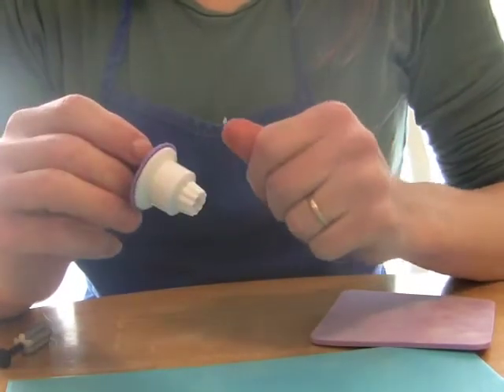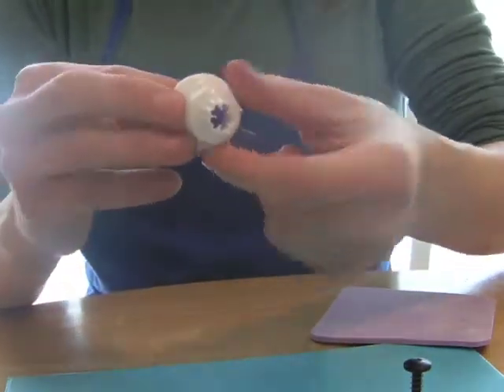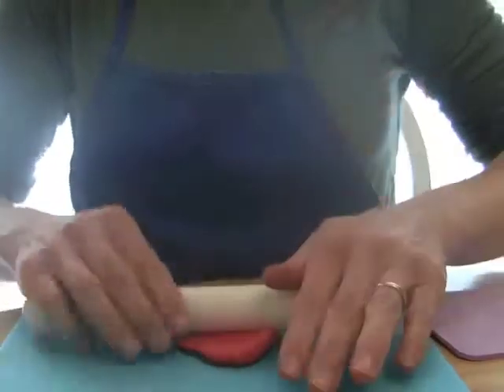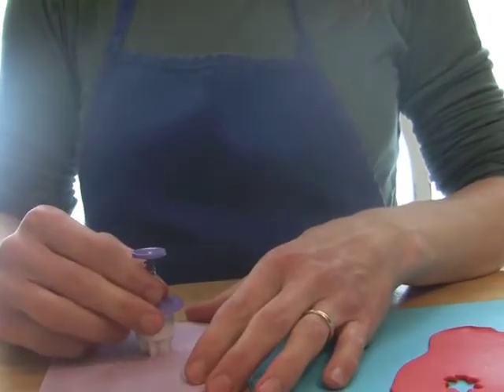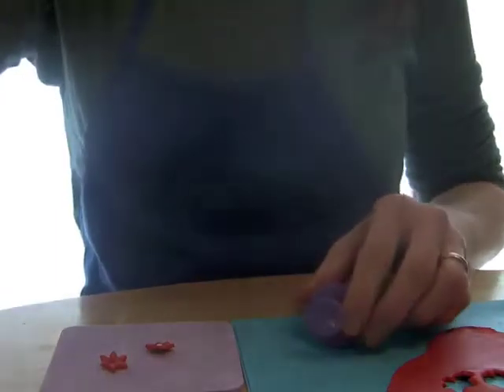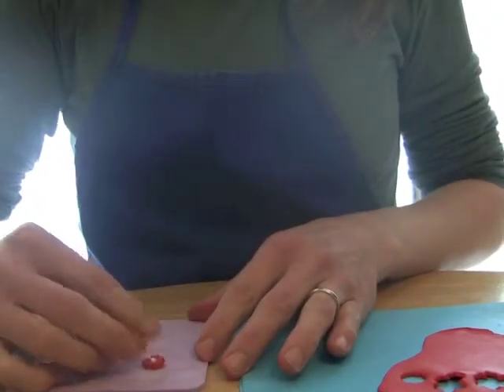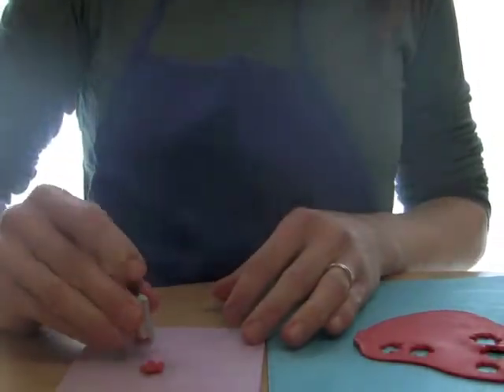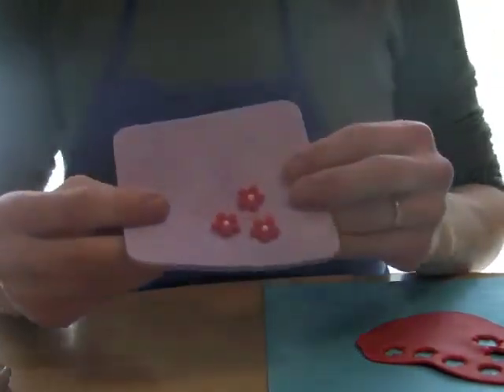Simple Rolled Fondant Blossoms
How to make a small flowers out of rolled fondant using plunger cutters.